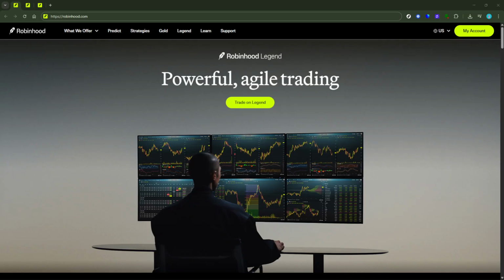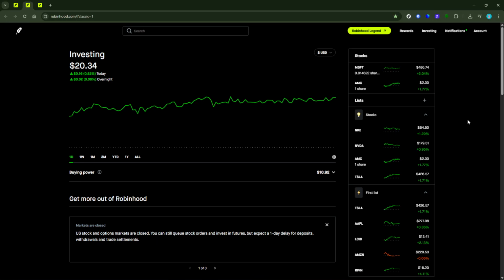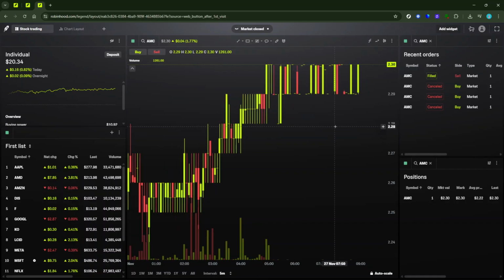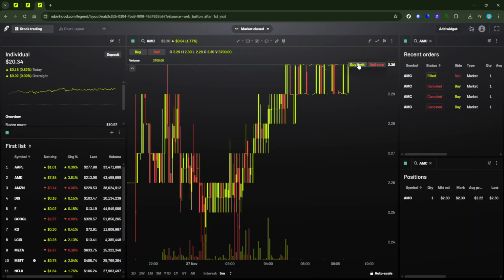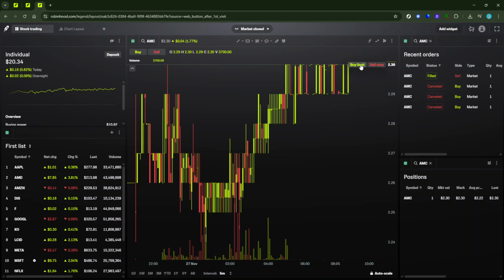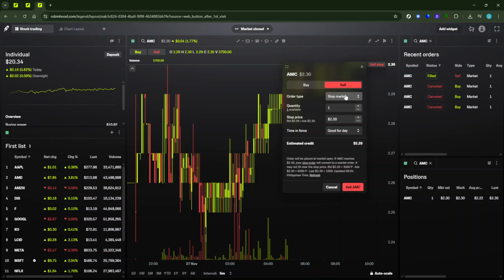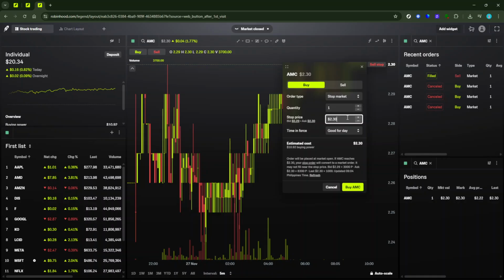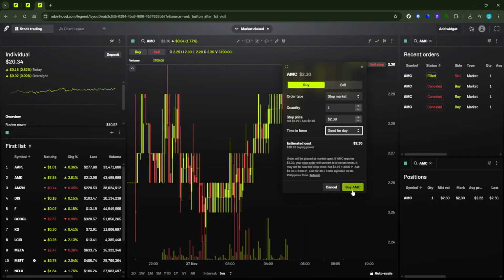How To Create Screen Layouts And Order Execution From Chart - Robinhood Legend [2026 Guide]